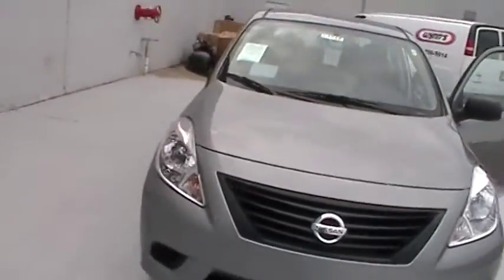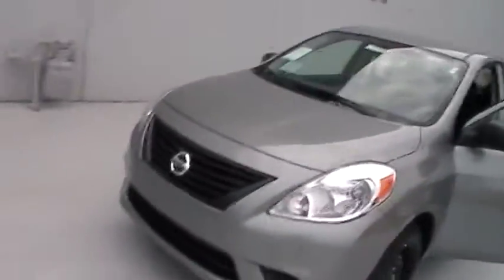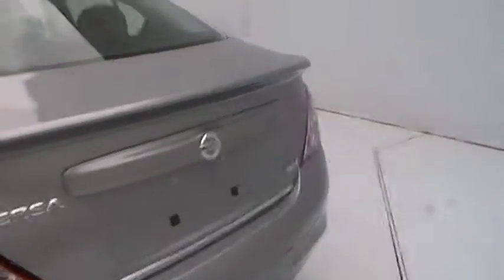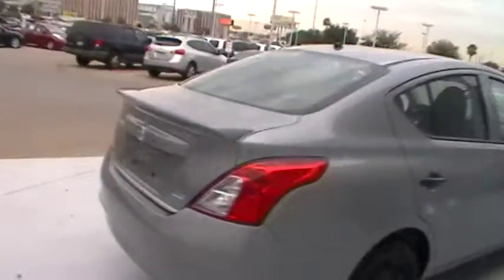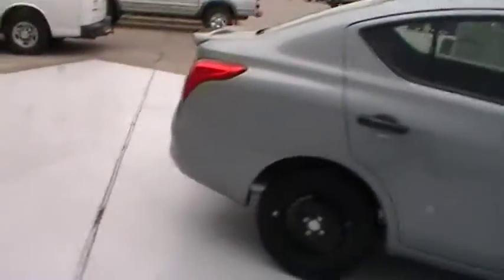Jessica to Leannah